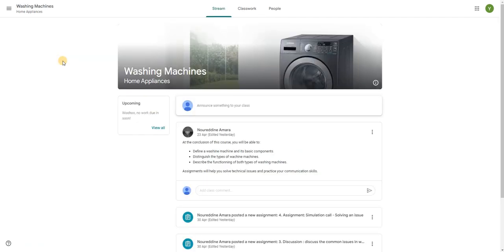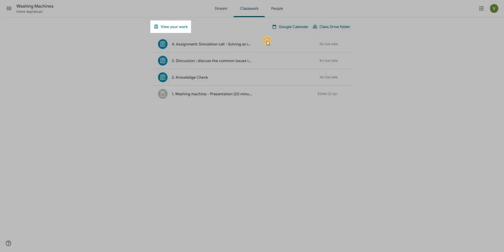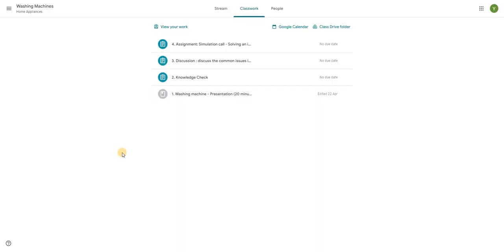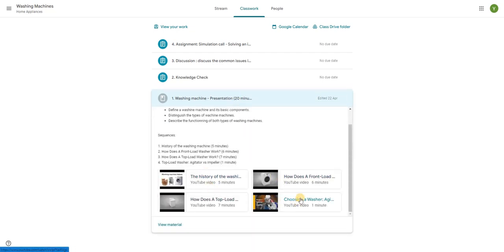How to use Google Classroom